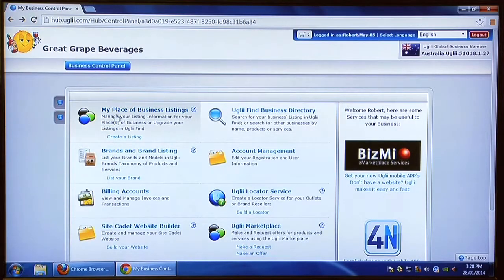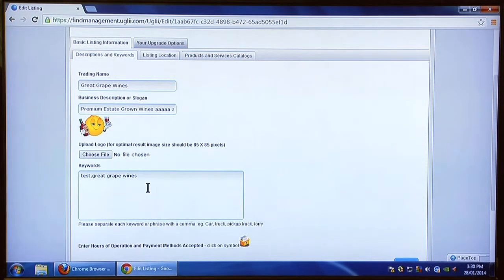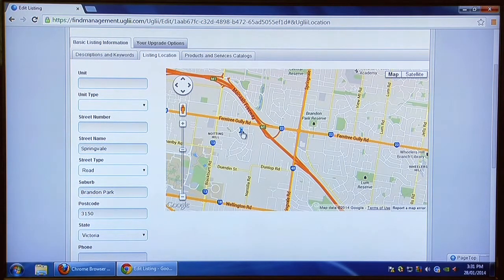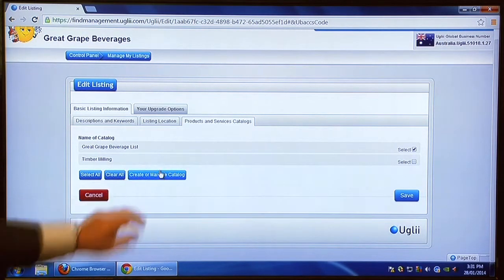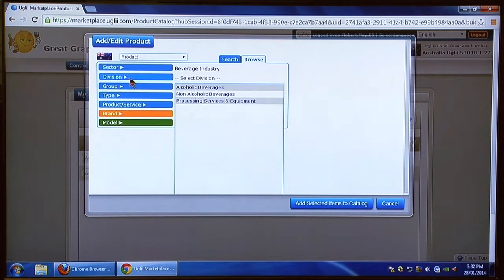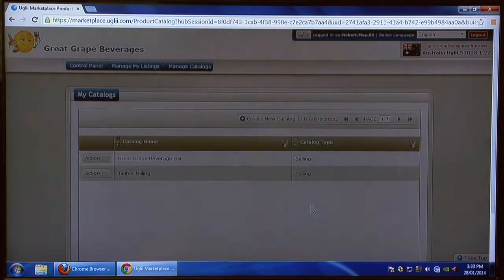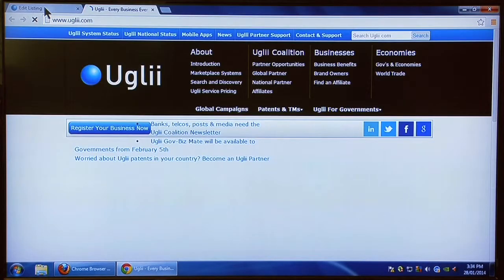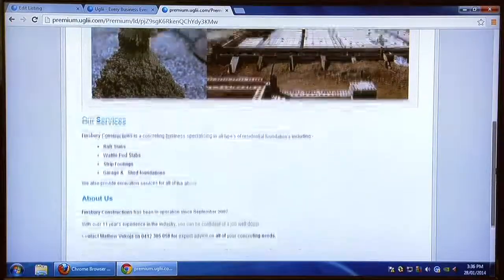5A Place of Business Listings